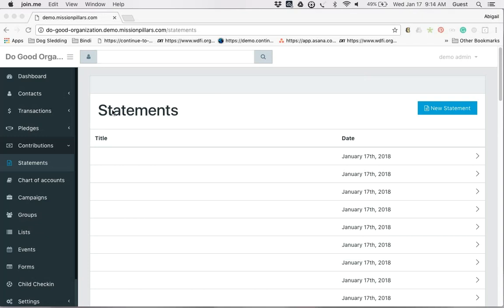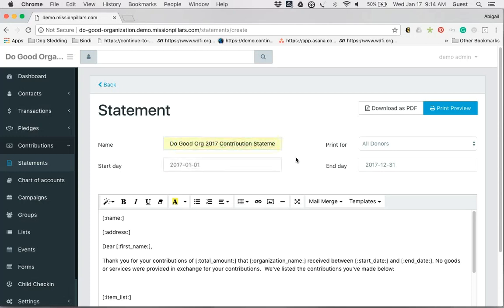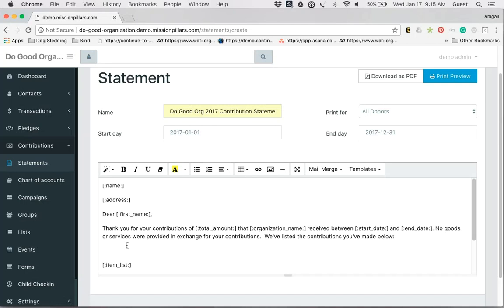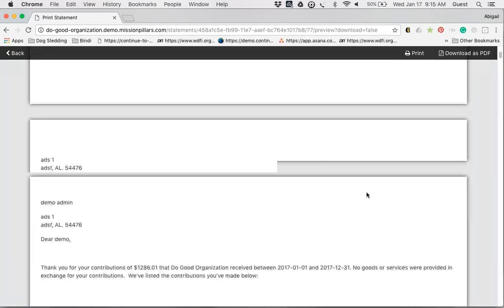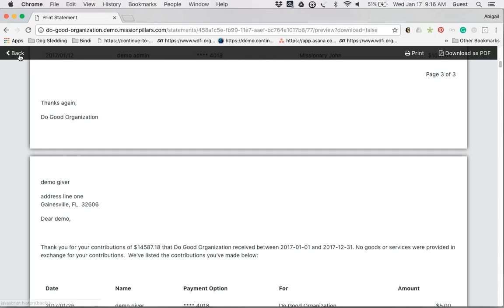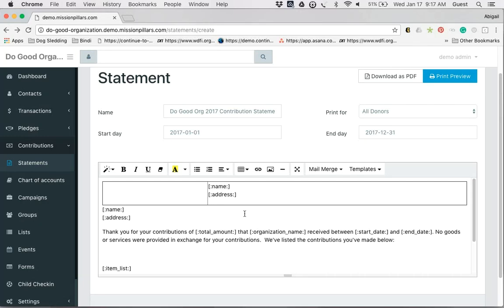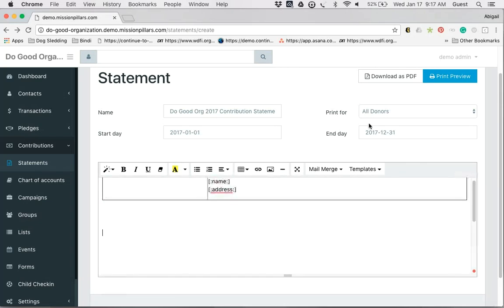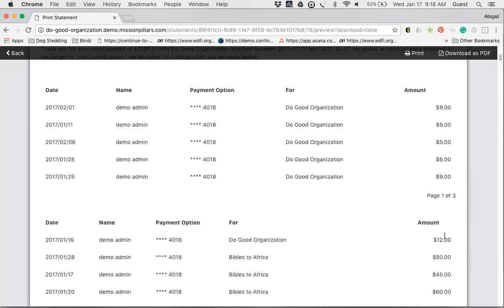Print Contribution Statements Fast with Mail Merge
The Free Mail Merge by Continue to Give's Mission Pillars CRM (Register for Free and Church Management systems will be saving you tons of time! Now simply edit one template letter and it will do all the change out of names, addresses, and yearly statement receipts!!

Plus all your online giving to your church will show up in Mission Pillars automatically when you use the Continue to Give system for online giving, text to give, kiosk giving, and more!

To get to your Mission Pillars dashboard:

If you are inside your Continue to Give dashboard just click on "CRM" on your left side menu!